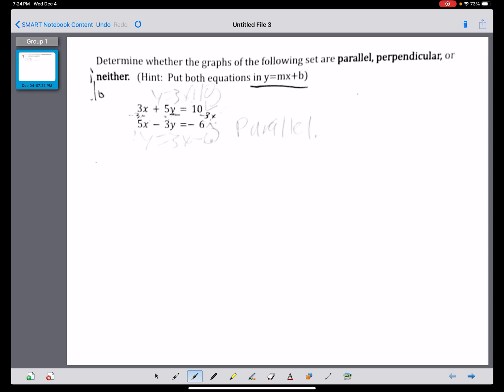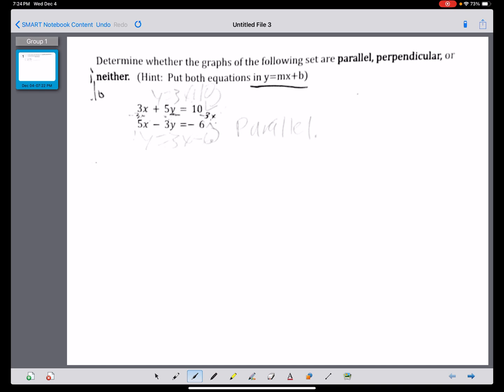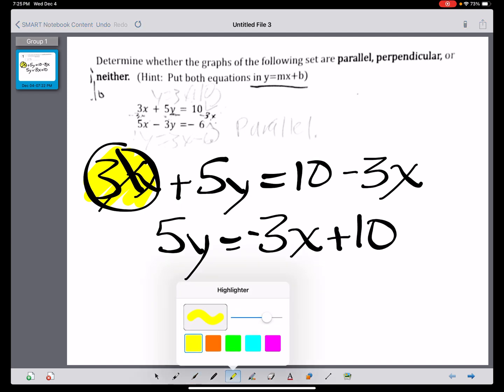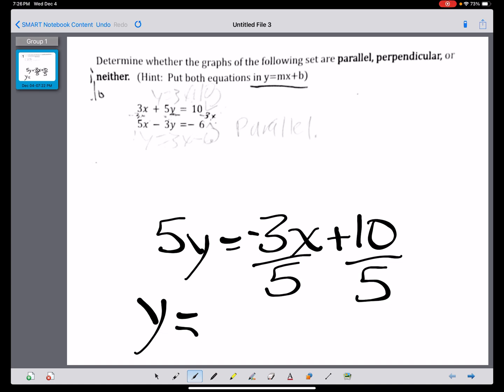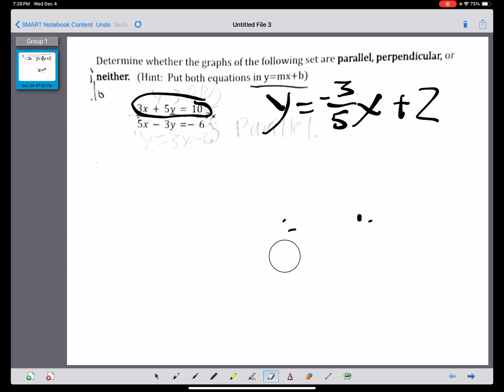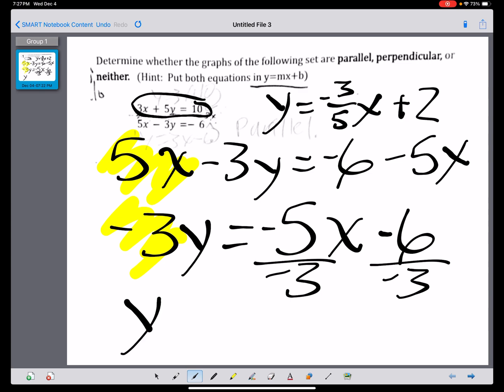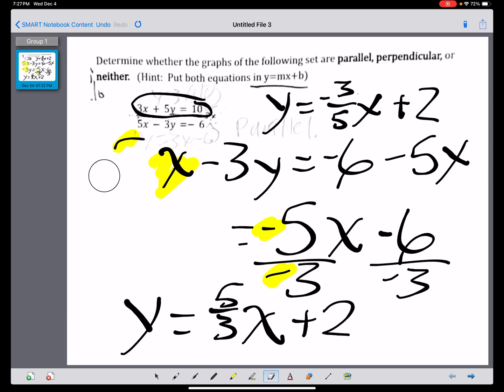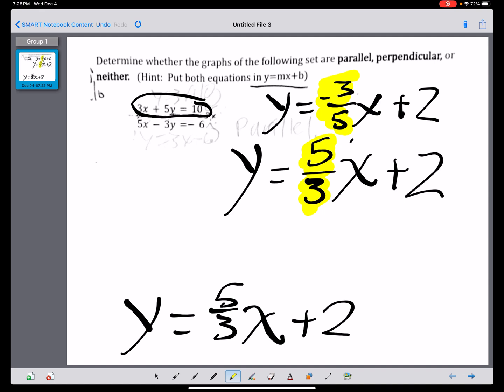Determine whether the graphs are parallel, perpendicular, or neither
Freshman Algebra